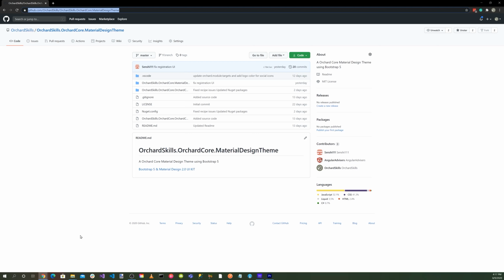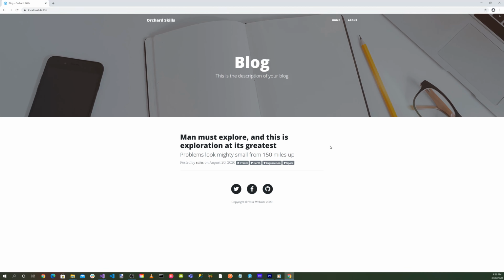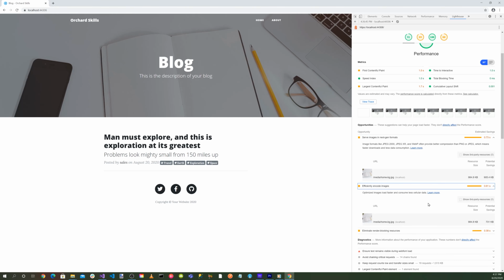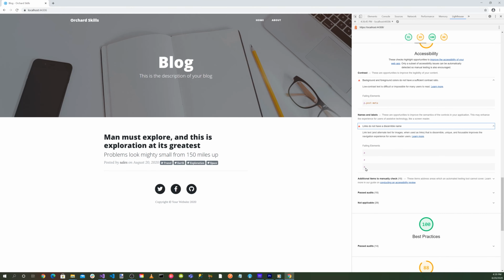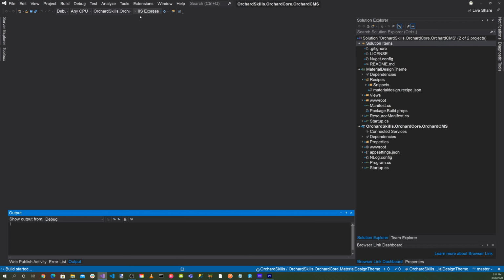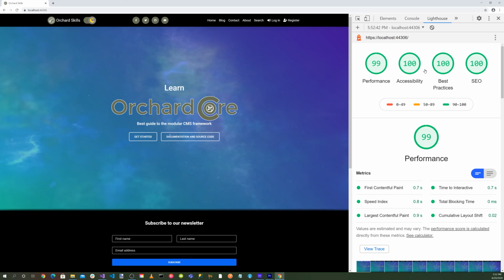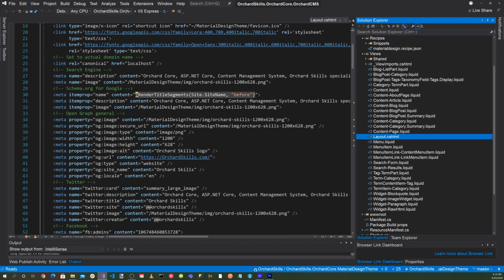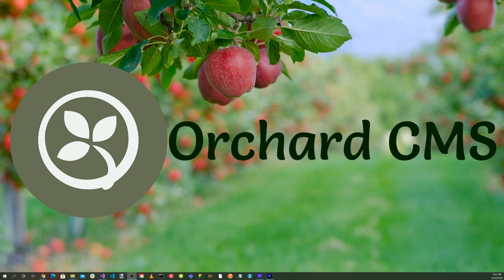Auditing an Orchard Core Web Application with Google Lighthouse DevTools